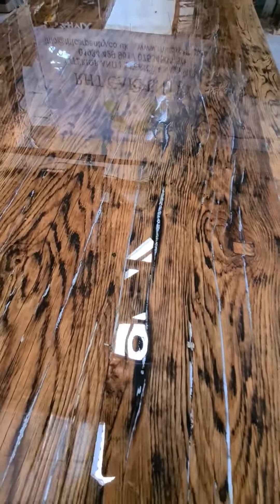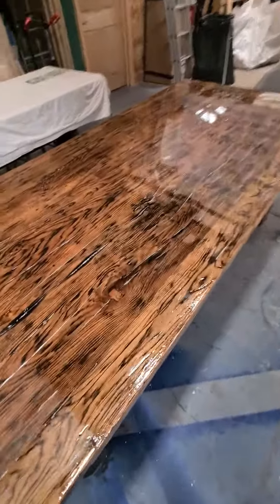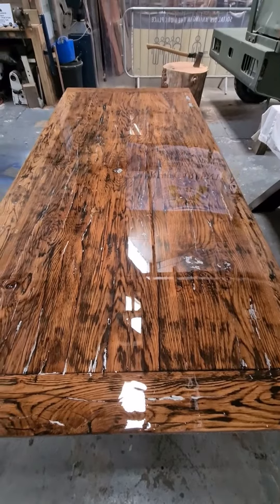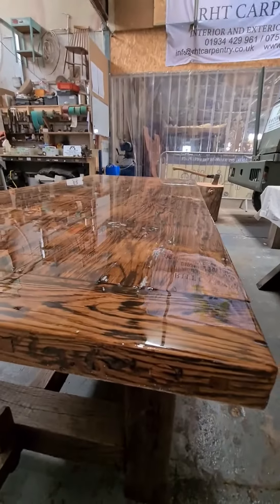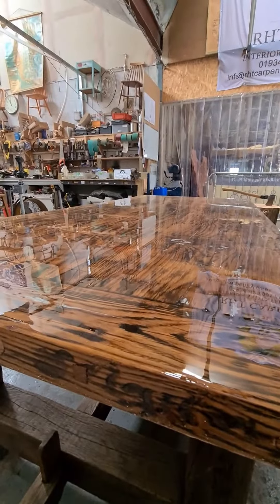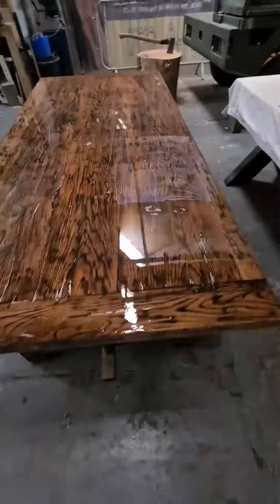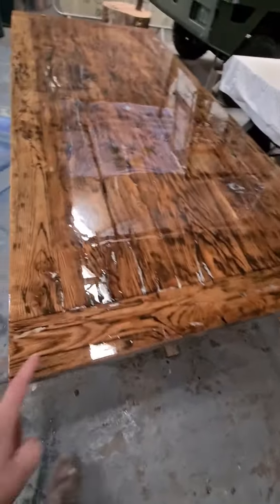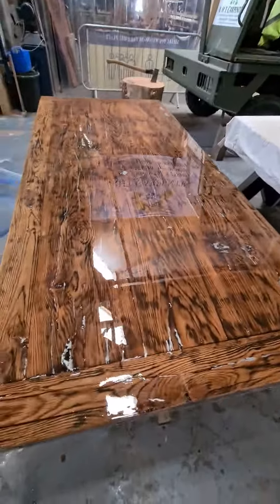£10,000 Farmhouse Table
So if we look thorough you will see I hit a massive wall when building this, I made a mistake and I've hopefully showed you how to get over it.

Here's my finished result.

Huge thanks to my suppliers and the customer for letting me make this huge table work and it's looks it.

2.4m long x 1.2m wide and very very heavy English oak.

Please reach out, question, further projects or even book your own table for me to make you.

Rammer the slower you go the faster you go. 🇬🇧🇬🇮🇬🇮